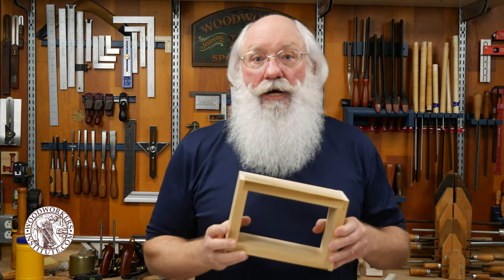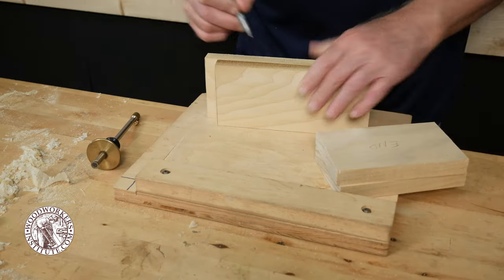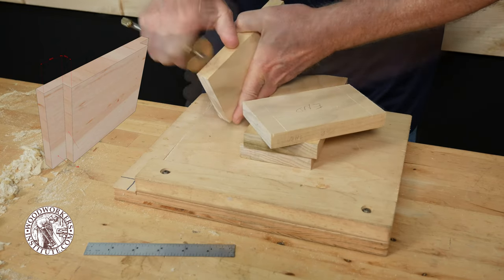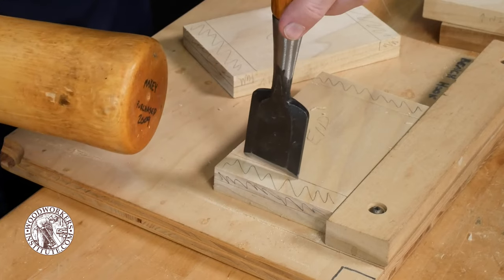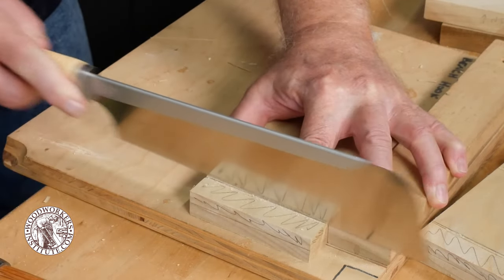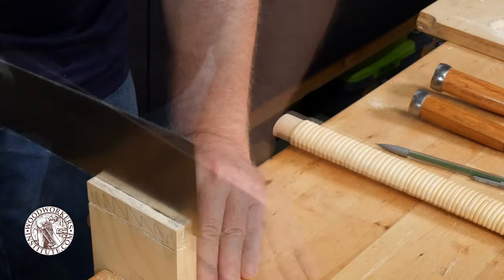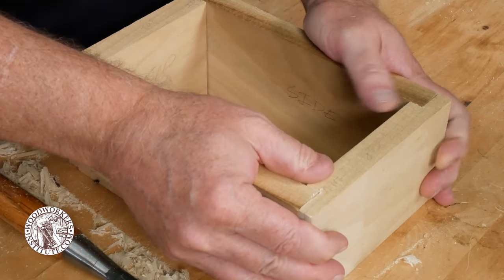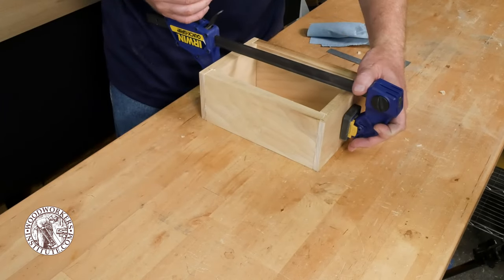How to Build a Box using Hand Tools [Woodworkers Institute]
Making a small box is a good exercise for any woodworker. You get to choose the type of joinery used at each corner. And you can decide how best to create that joinery to bring the box together.

Randy Maxey shows how he used hand tools to cut rabbet (rebate) joints that join the ends with the sides of the box. With this method, you'll see how to use a saw and shooting board to true up the pieces of a box. Lay out the rabbet joints using a marking gauge. Use saws and chisels to remove the waste. Finally, fine-tune the fit of the joints using chisels or a shoulder plane.